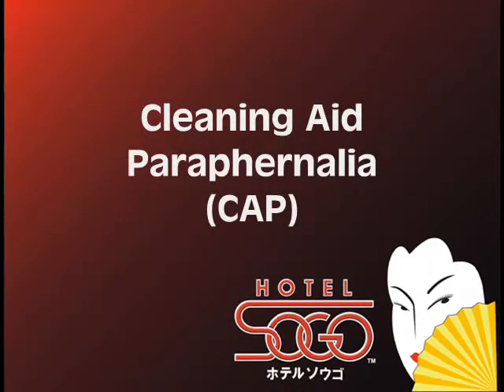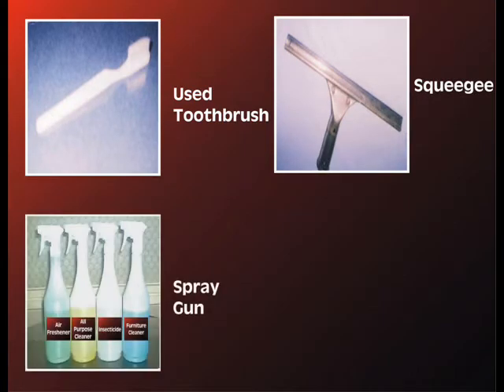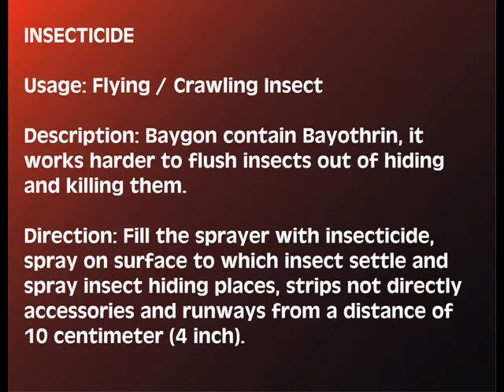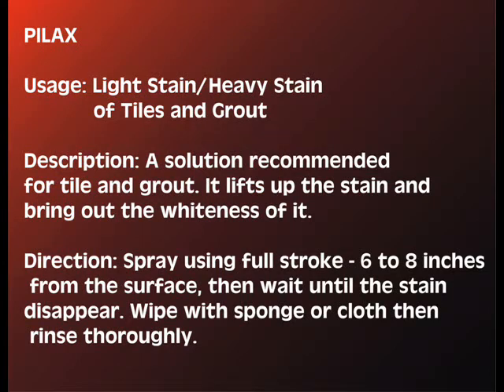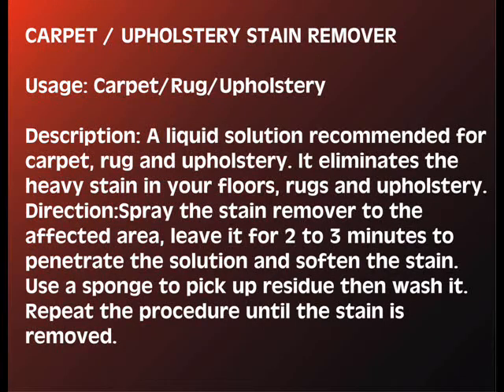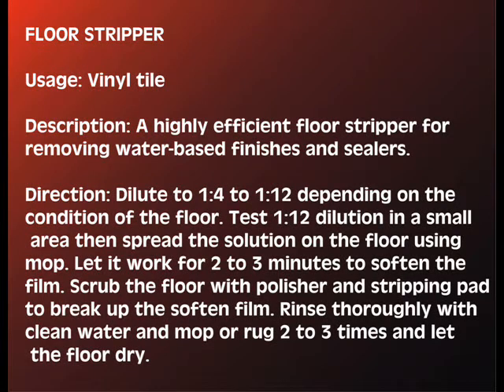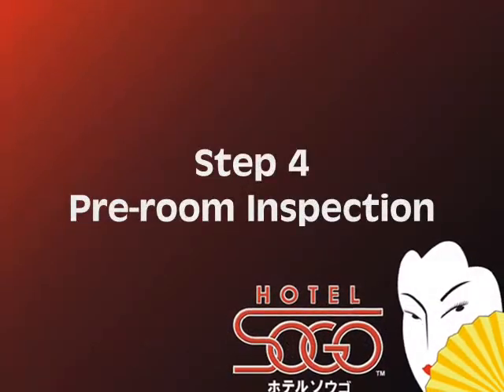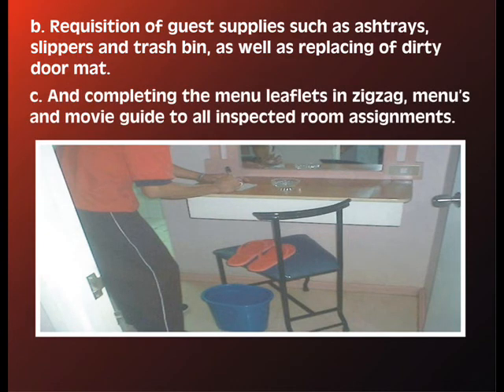Pre Cleaning Activities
Housekeeping procedures and standard